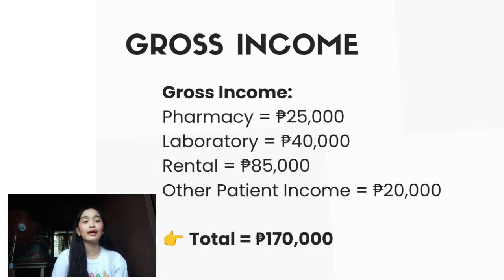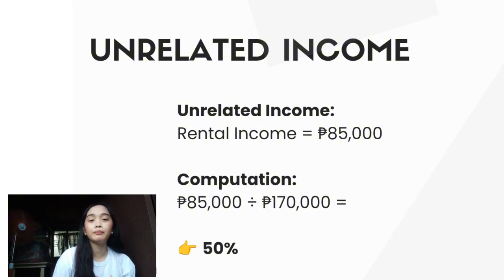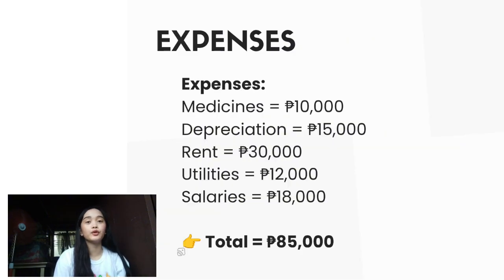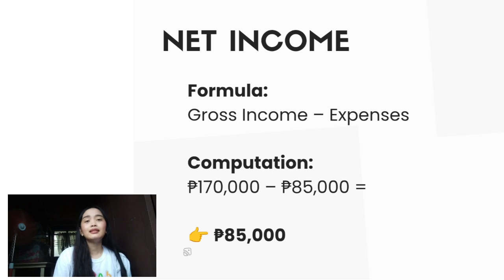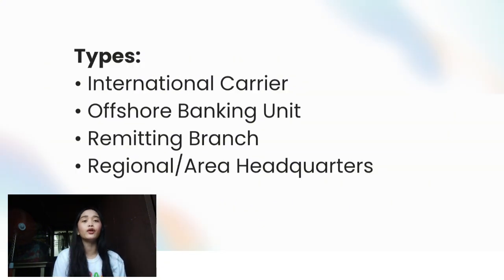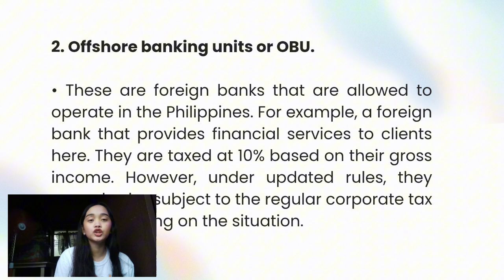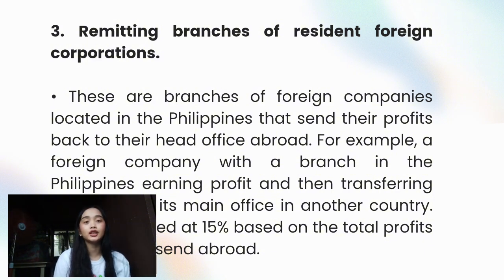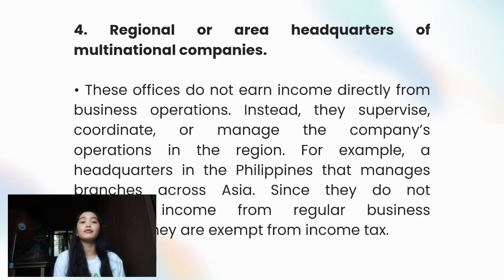[6] WAMAR - Letter C – Ultimate Hospital TAX REPORT